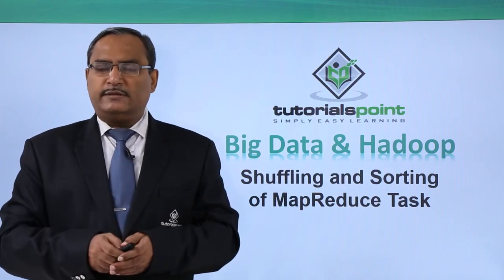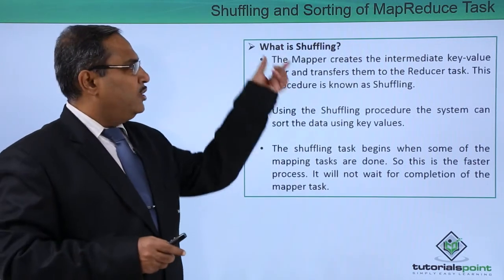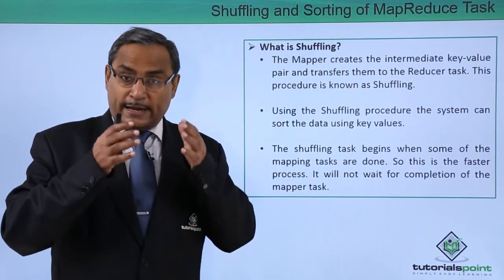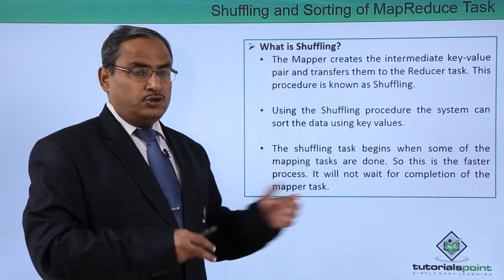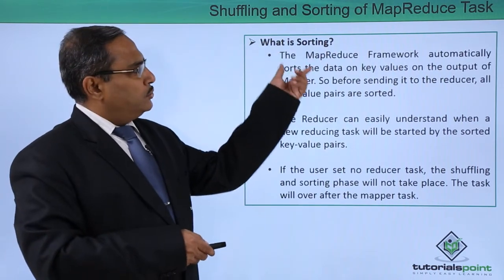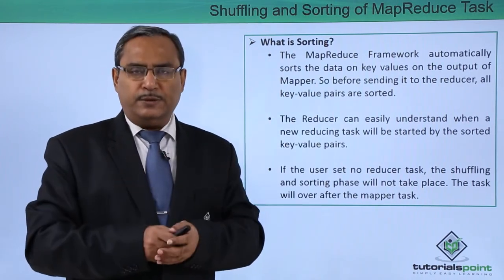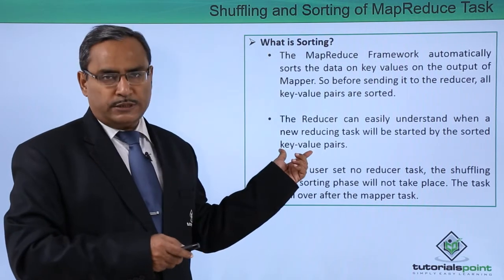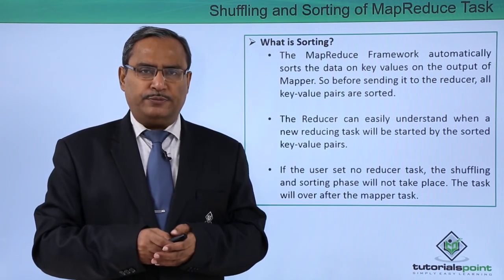Shuffle & Sorting of MapReduce Task